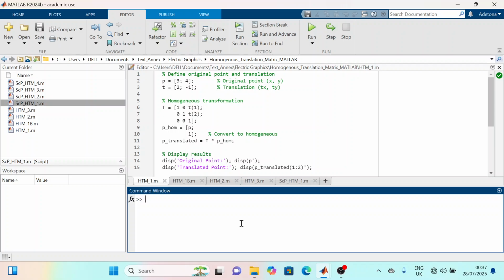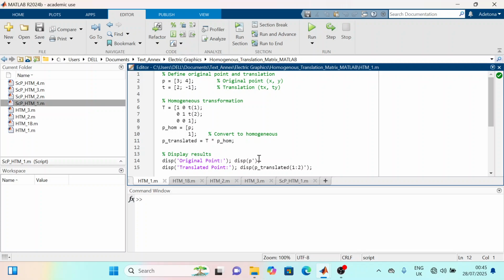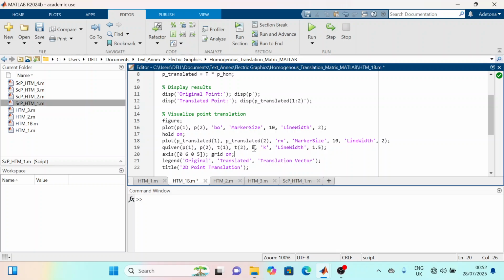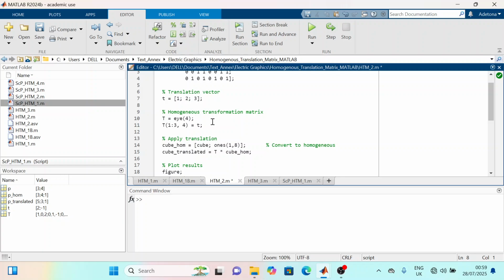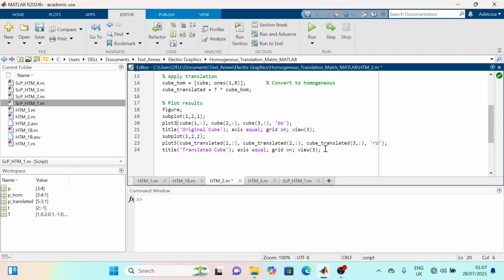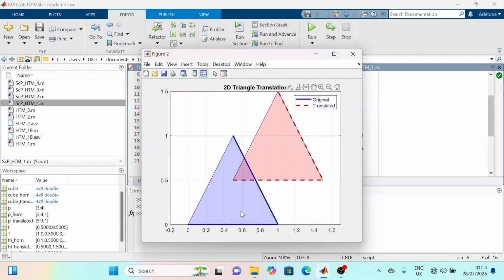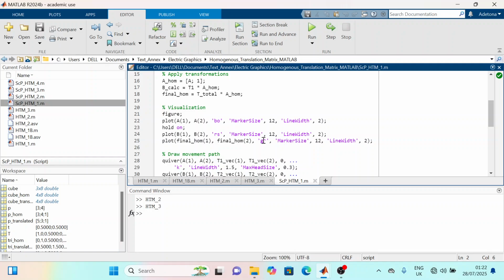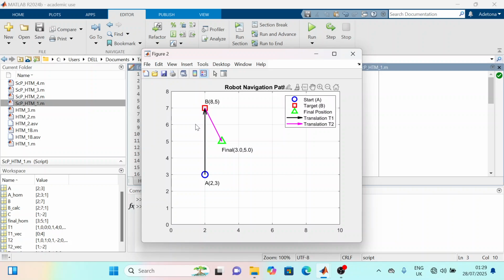Homogeneous Transformation Matrix: MATLAB Simulations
This video presents demonstrations of the MATLAB scripts discussed in the Homogenous Transformation Matrix class .